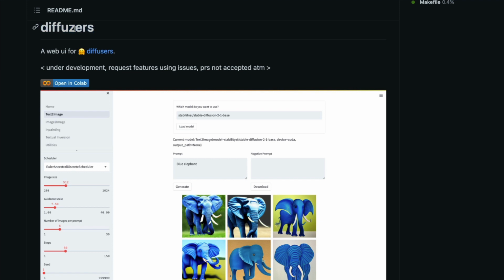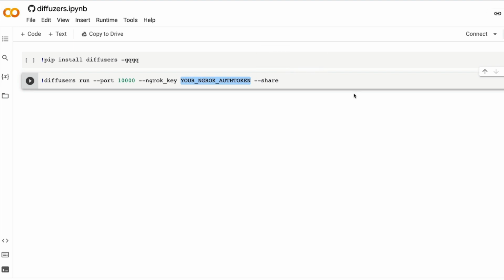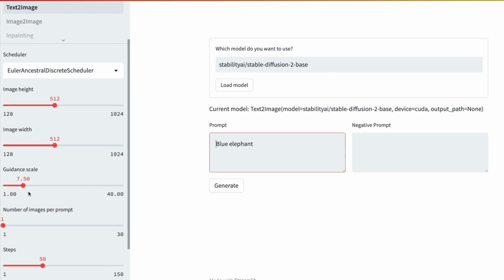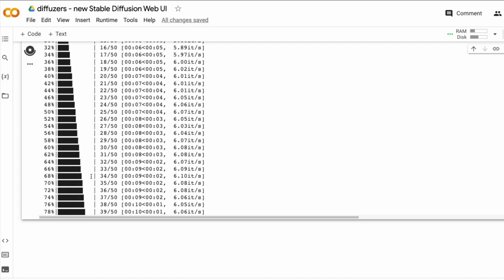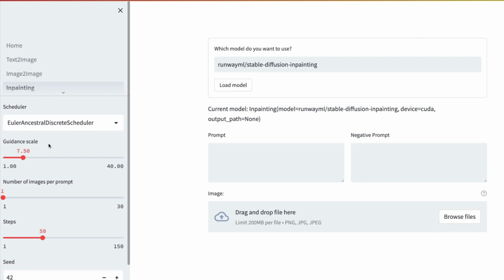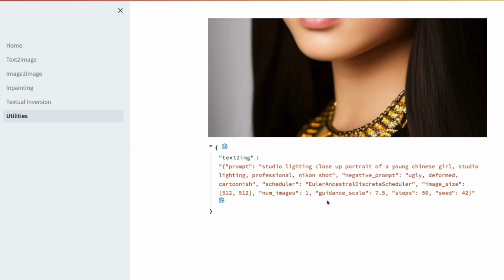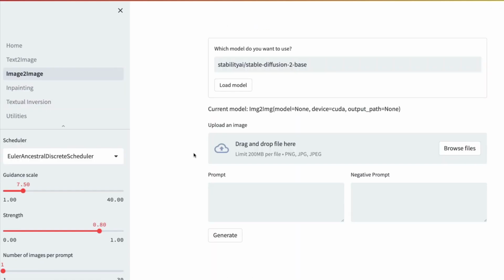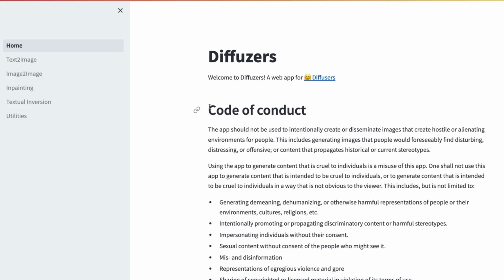Minimal Stable Diffusion Web UI with img2img, inpainting - Supports M1 Macs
diffuzers is a new Stable Diffusion Web UI - Minimal and Lite UI built with Streamlit. diffuzers is built by Abhishek Thakur on top of Hugging Face diffusers.

It supports CPU, GPU, MPS (M1 Apple Silicon)

Features:
textual inversion
inpainting
outpainting (coming soon)
image info
stable diffusion upscaler
gfpgan